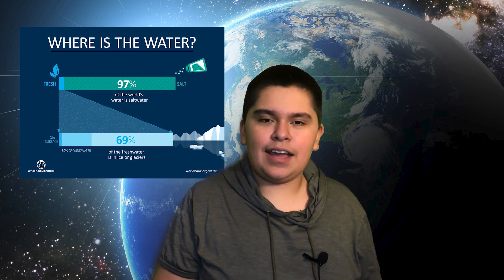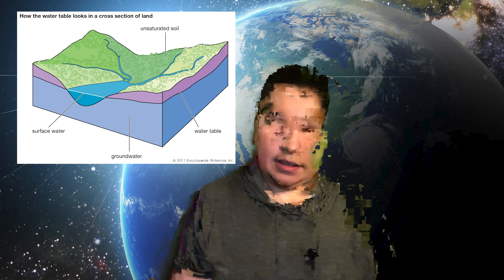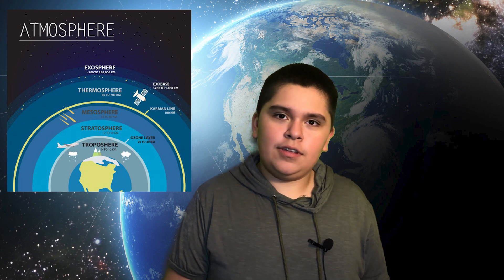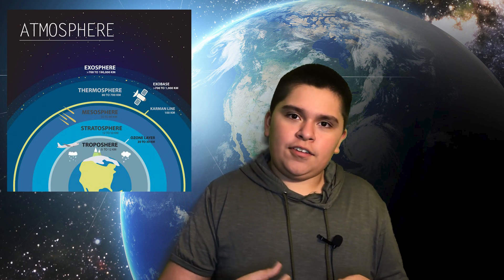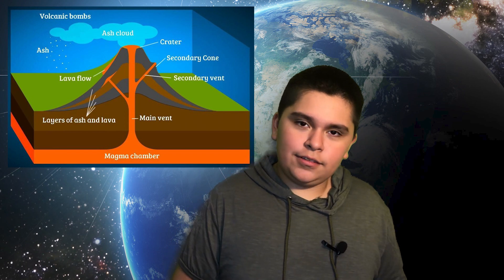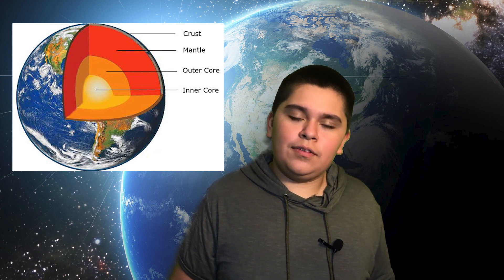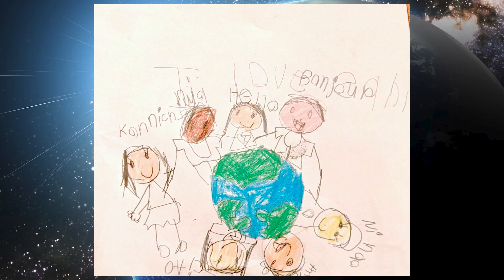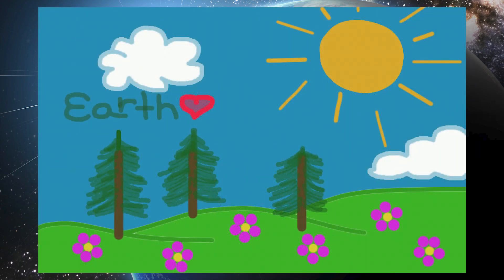Episode Four - Earth - The Solar System | Feed Your Brain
Thanks again for your support! Hope you like this video on Earth, and hope I made it short and easy to understand. Thanks for all the drawings, please feel free to send me more. They are all really great!

Picture Credits:

Water Table - Britannica
Volcano Graph - 3dgeography.co.uk
Seasons Image-  NMSU Astronomy
Earth's Layers - Science4fun.com
Alien - ox.ac.uk
Atmosphere-  NASA
Spring - Britannica
Global Warming Image - Treehugger
Deepest Hole Dug - Mentalfloss.com